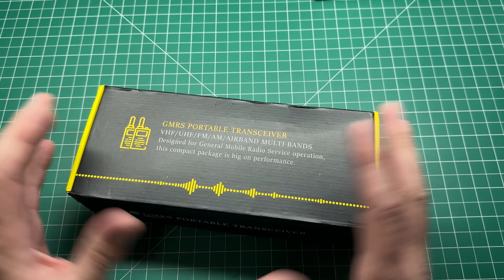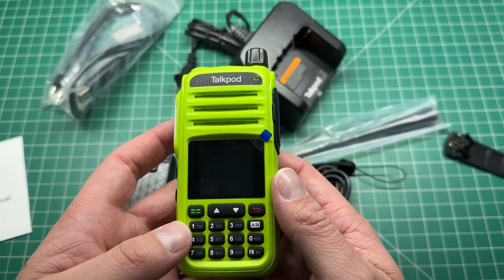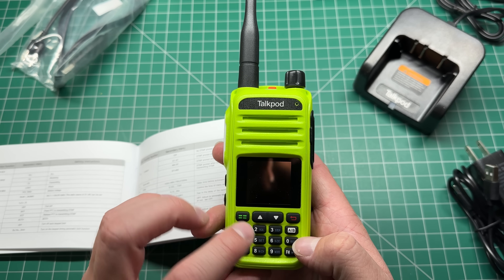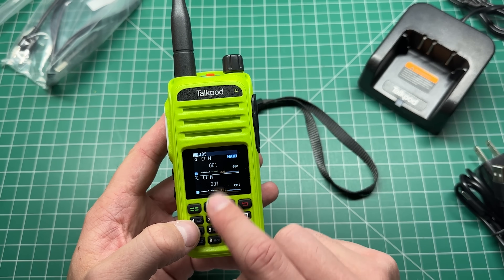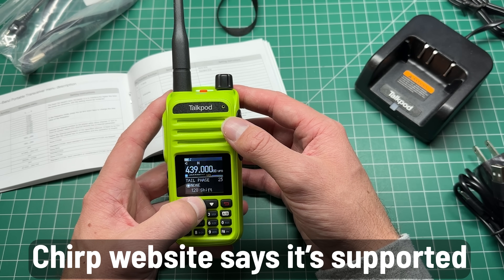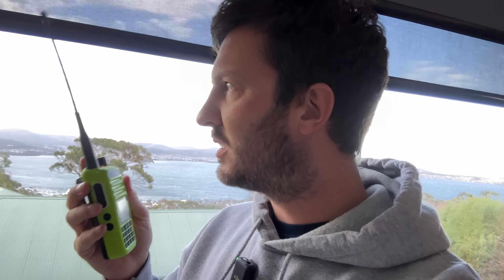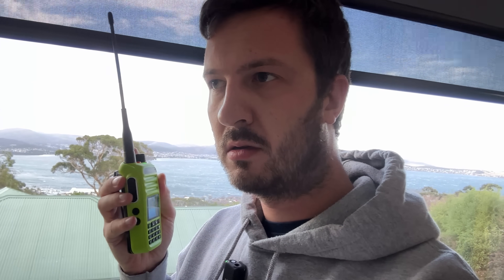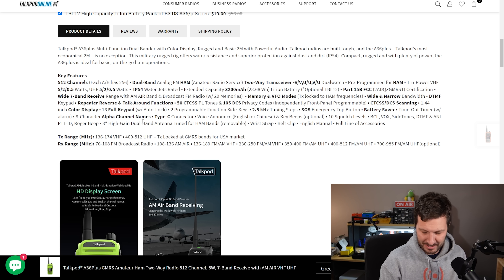RIP The Baofeng. REPLACED with the Talkpod A36 PLUS!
Has the Baofeng officially been replaced as the go-to for your next cheap HT radio by this new kid on the block - the Talkpod A36 Plus?

⏱️Chapters⏱️
0:00 The death of the Baofeng UV-5R
0:17 Reboxing video
0:39 Overview of features
4:36 FM Radio
5:11 NOAA Weather frequencies
5:26 Antenna Warning
5:47 Airband
6:30 Roger beep
7:29 On Air Test
9:42 2nd Airband test
10:42 How much power?
12:06 Even more features
13:42 Can it survive water?
15:02 My honest thoughts